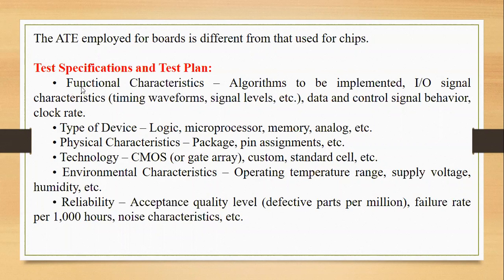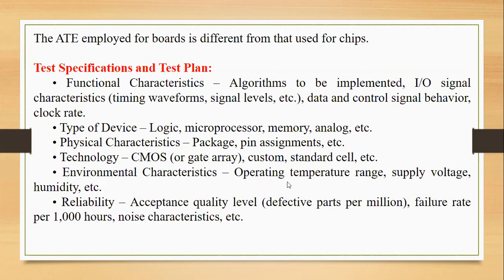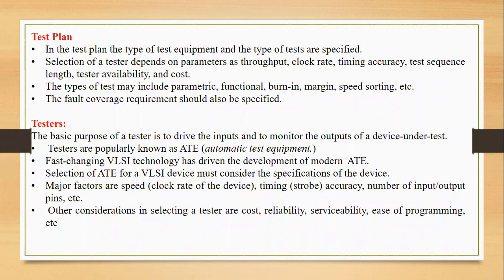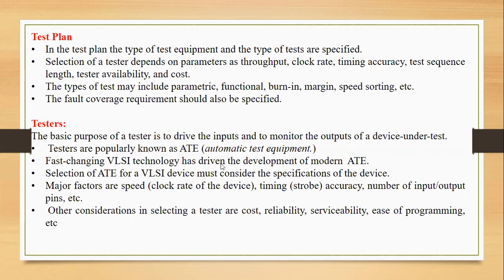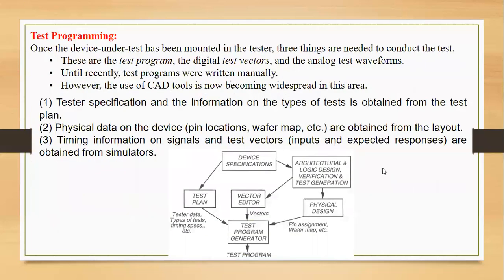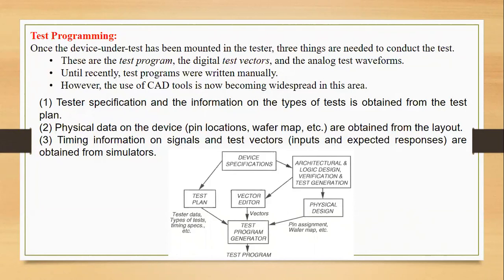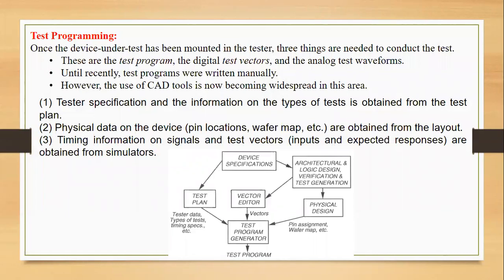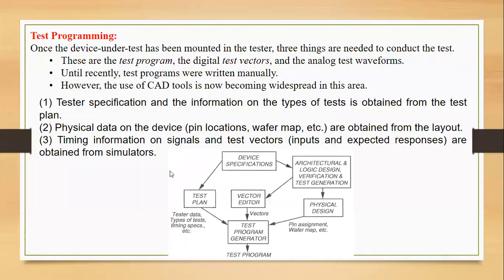10- VLSI - TESTING TYPES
VLSI - TESTING TYPES